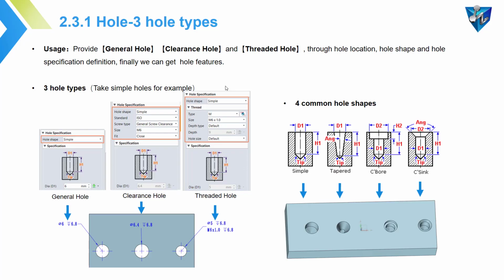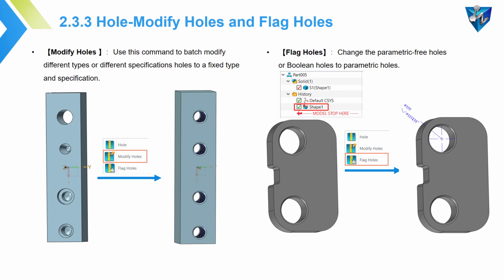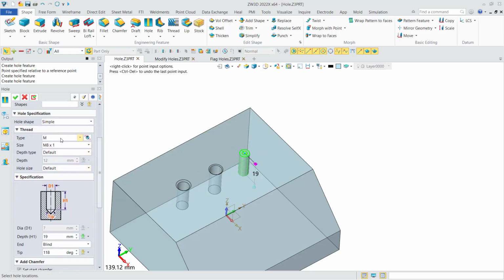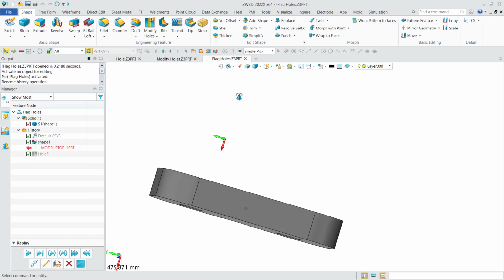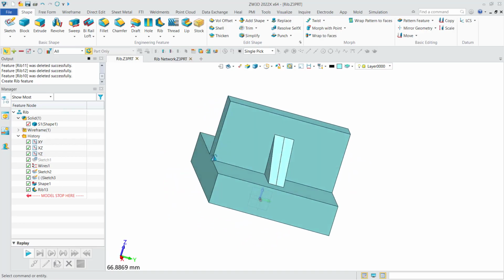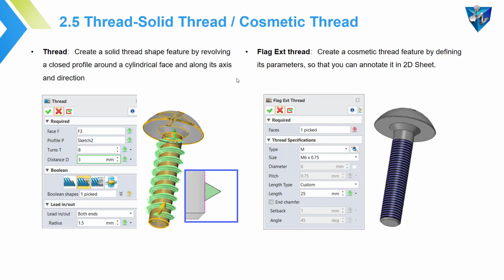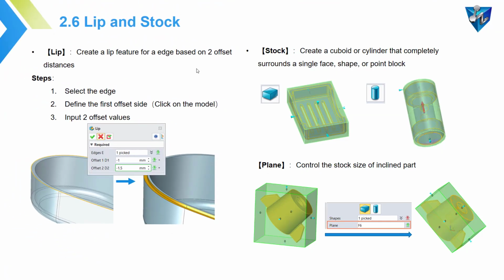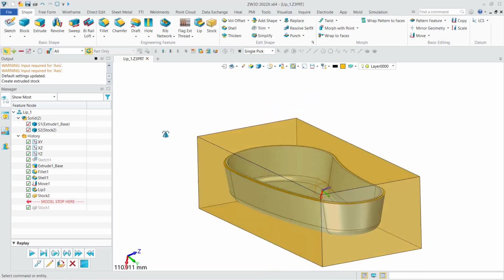Solid Modeling Part 4 Engineering Features 2 ZW3D Tutorials CAD Module Lesson 3